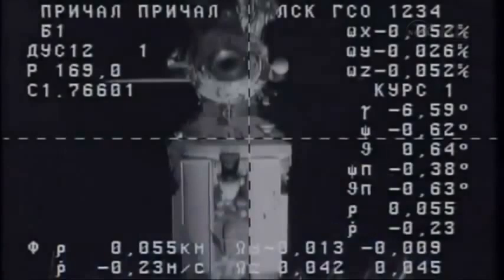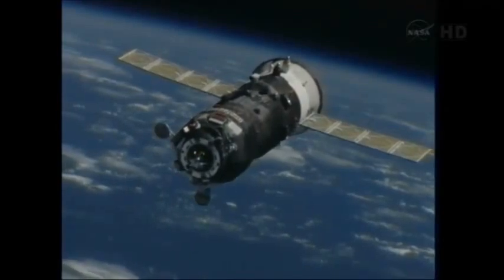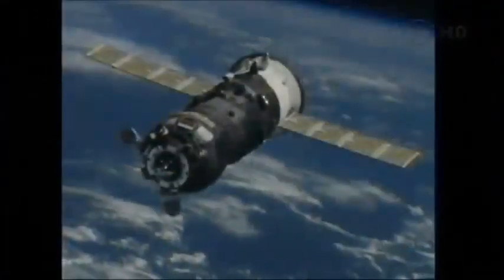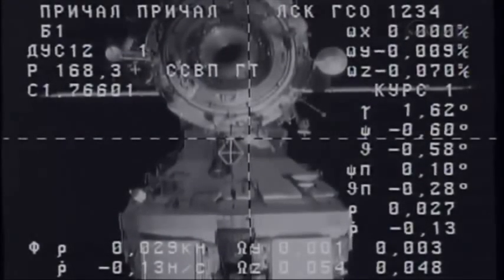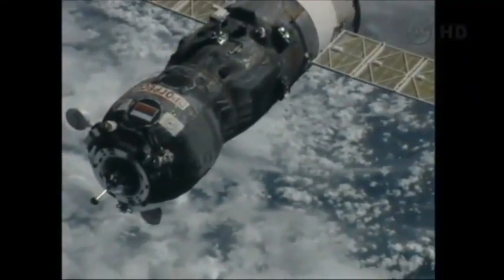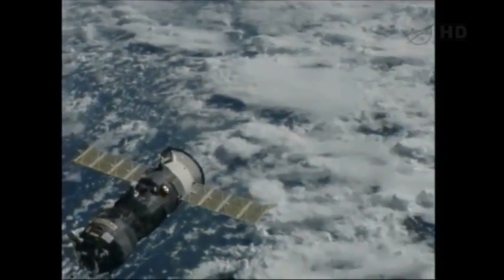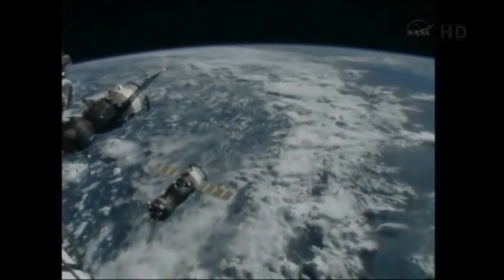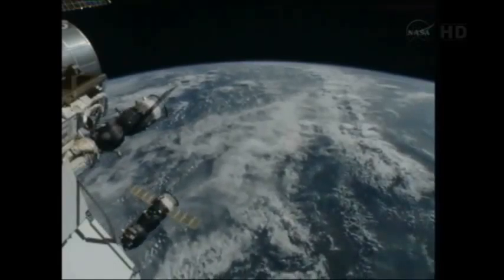Progress M-18M Docking to ISS - February 11, 2013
Video Credit: NASA TV/Roscosmos